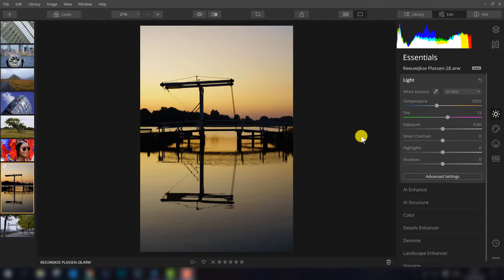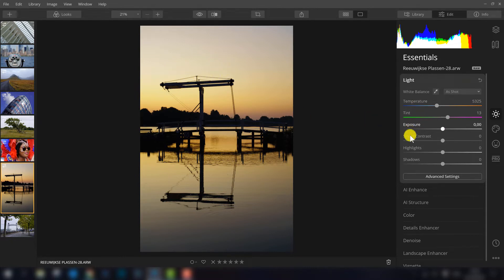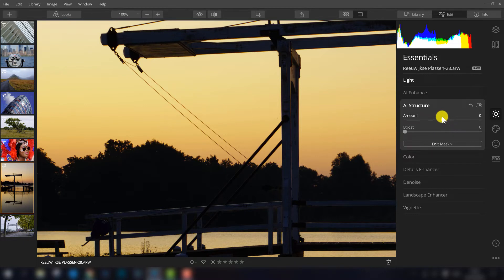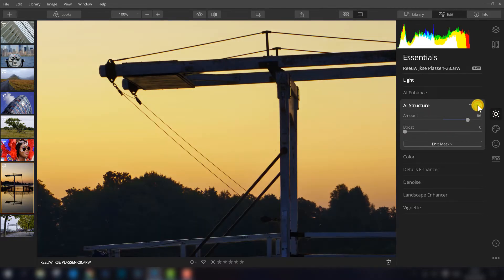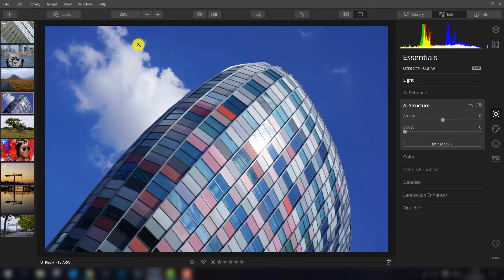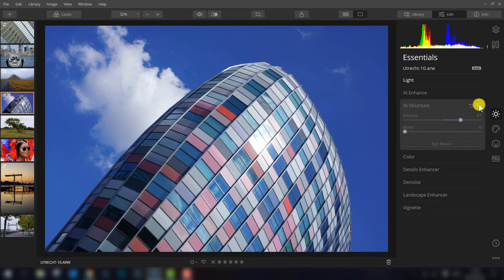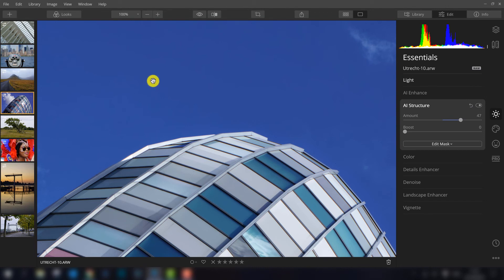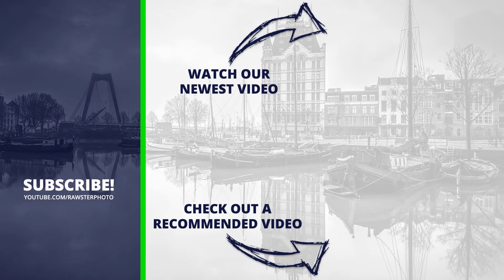New in Luminar 4 - AI Structure Filter (part 2/4)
Luminar 4 will be released the 18th of November.

Luminar 4 comes with several new features. We created 4 tutorials to explain you the most important features. Enjoy watching!

In this video we explain you the new AI Structure filter. This filter replaces the 'old' Structure filter and has a mayor improvement. Watch this video to see the filter live in action.